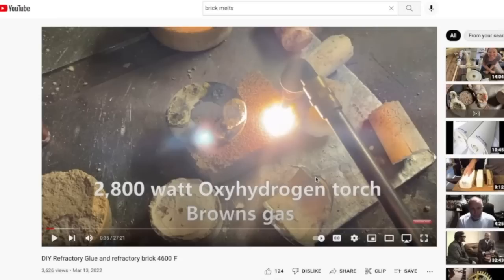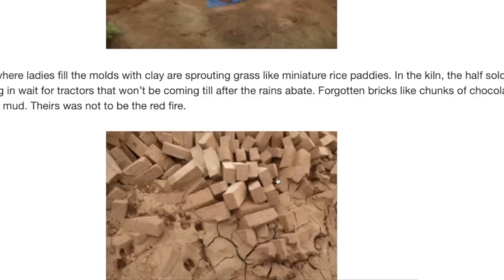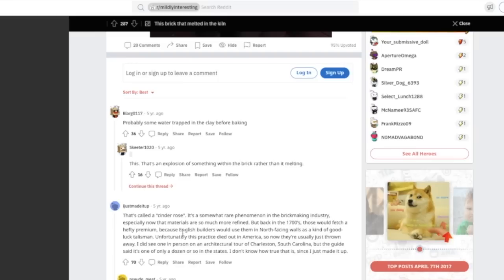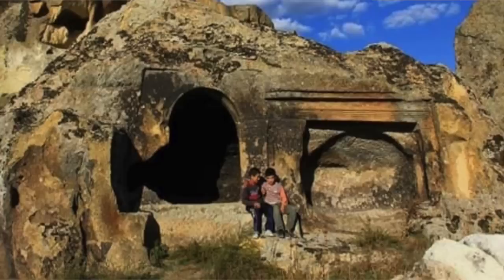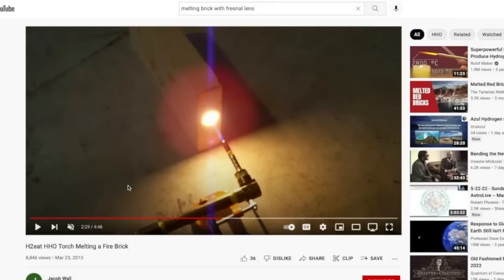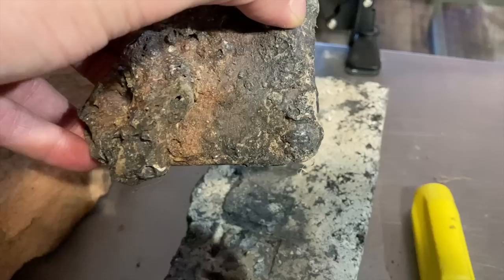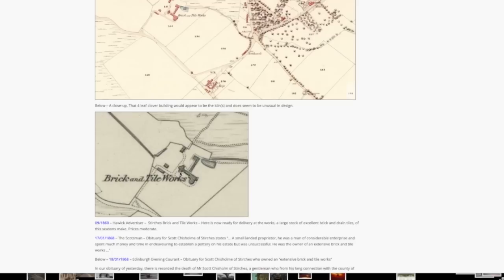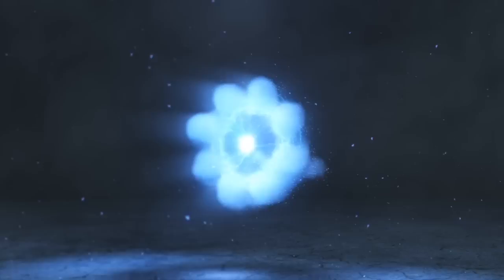Melted Brick Study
Can a brick melt? In this video we look at a few examples that may answer this question once and for all. I hope you enjoy!
*This channel is not paid by any third party to promote anything*

Jon Levi Collection (First 172 Videos)